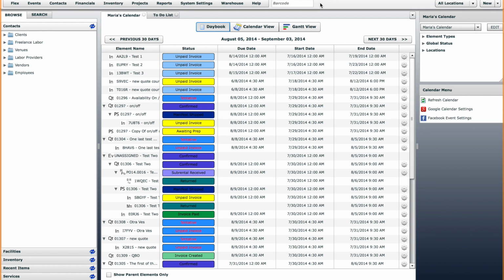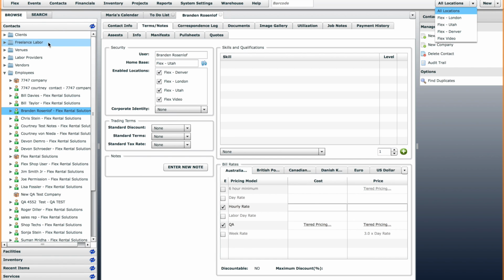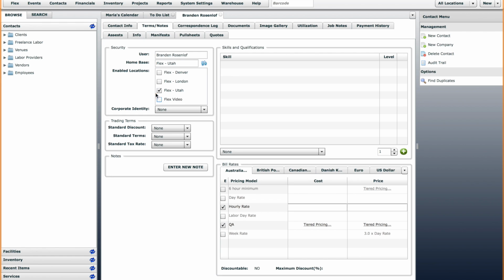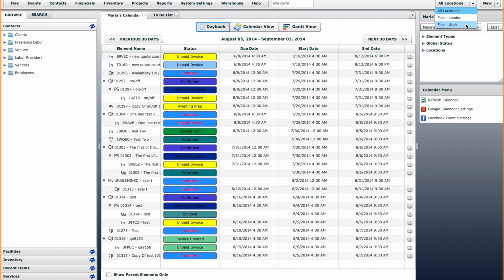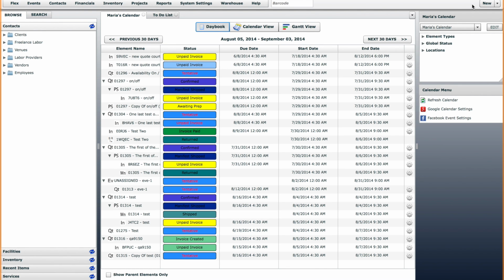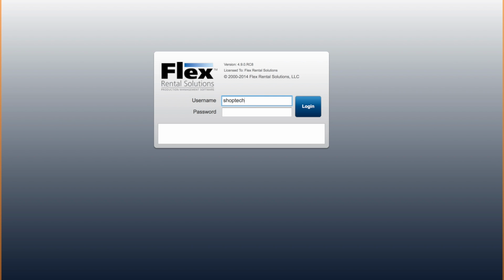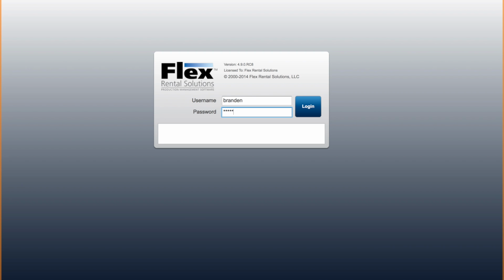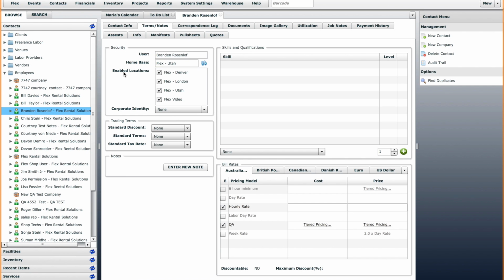Webinar - Enabled Warehouse Locations Per User